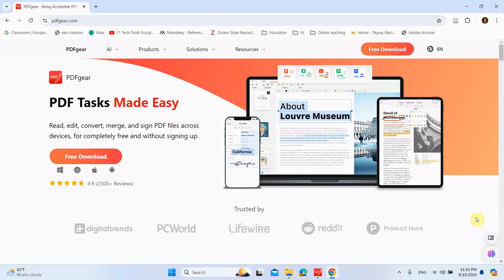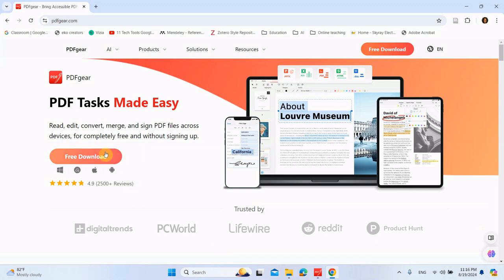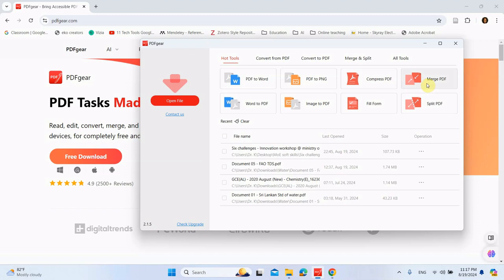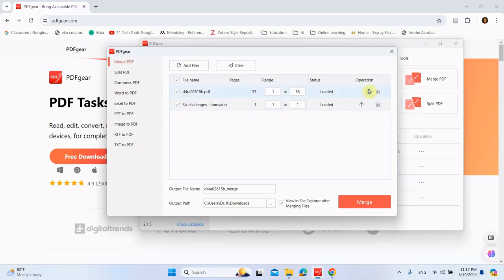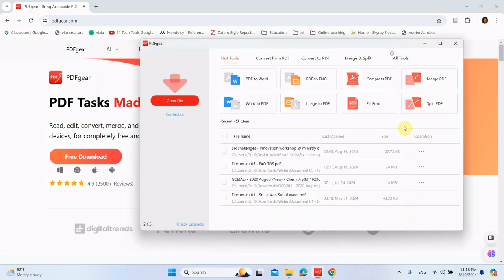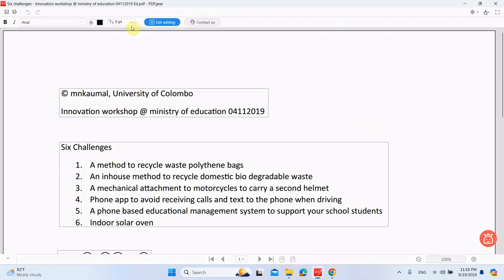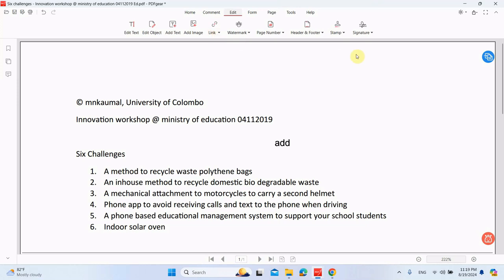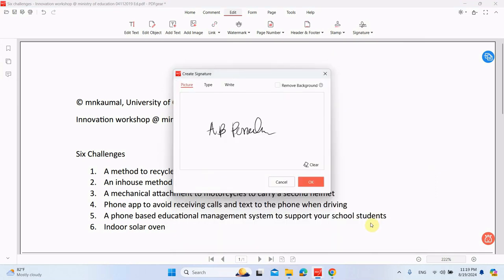Unlock Powerful PDF Editing for Free: Master PDFgear Today!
Looking for a powerful, totally free PDF editor? Look no further! In this video, we dive into PDFgear, the ultimate free tool for all your PDF editing needs. Whether you're a student, professional, or just someone who works with PDFs, PDFgear offers an impressive array of features without costing you a dime. From editing text and images to merging, splitting, and even converting PDFs, this tool has it all! Watch now to learn how to make the most of PDFgear and streamline your workflow with ease.